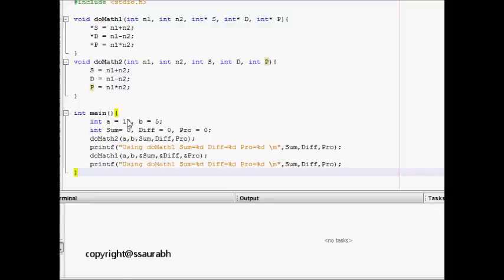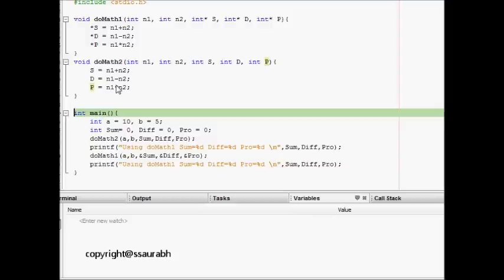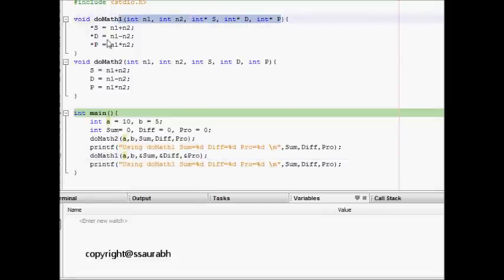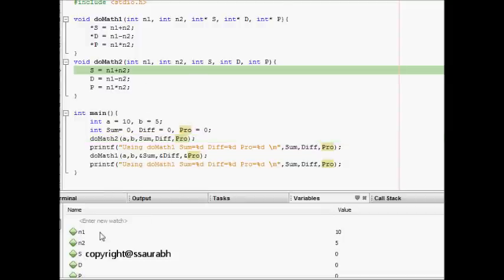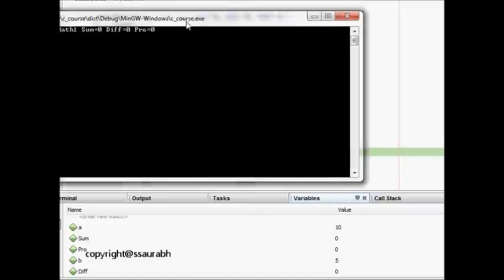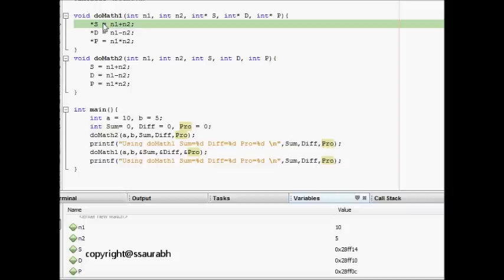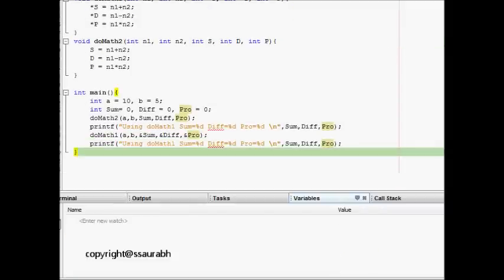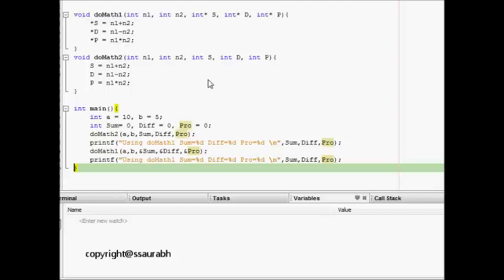C Programming: Call by Value and Reference and Pointers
This lecture explains the difference between passing arguments to functions by value or by reference. It explains how passing by reference makes permanent change in the real variables and not just in the copies of those arguments that are passed to the function.